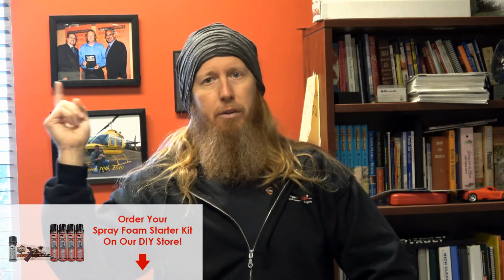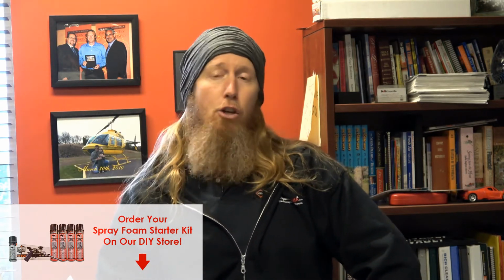The Crawl Space Leaks Every Homeowner Misses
In this video, Michael talks about the three most crucial crawl space air seals to keep your home energy efficient and warm this winter and to have better indoor air quality for your family.